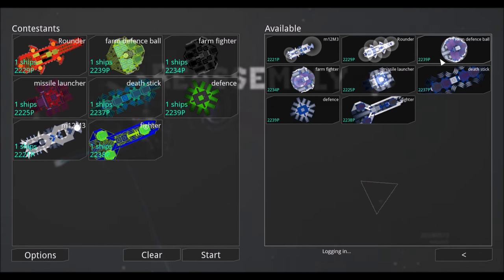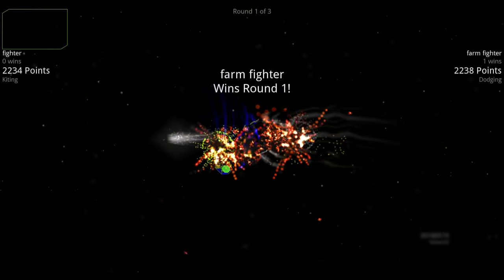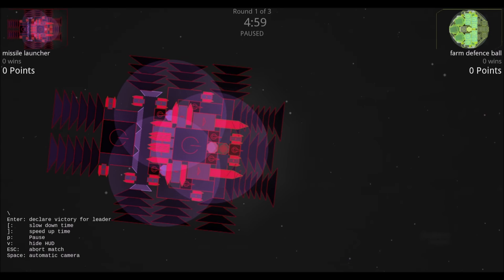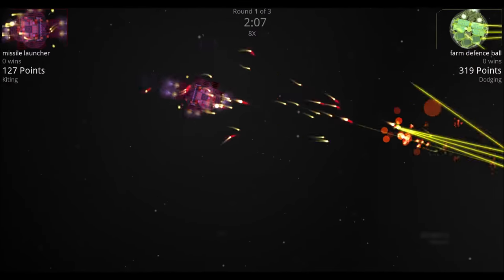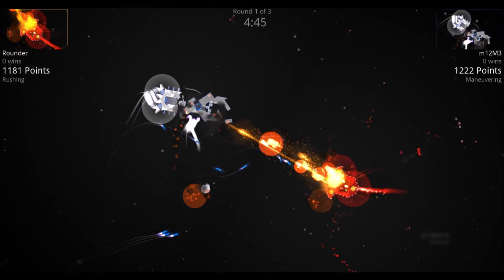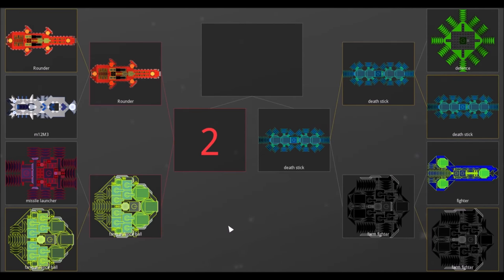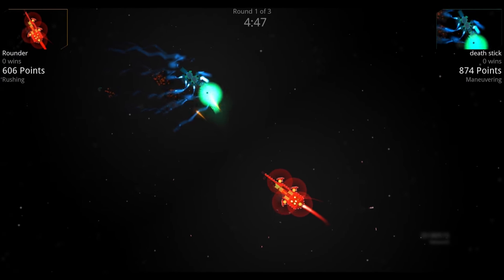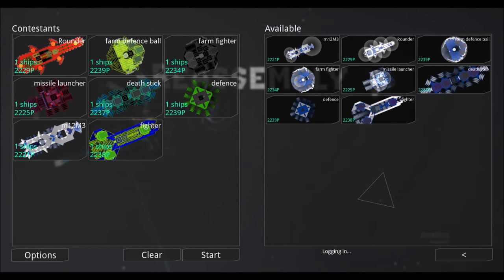Reassembly Tournament 4 (The farm fight)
This is the fourth installment of our reassembly tournament series in which we put viewer-made ships head to head in weekly battles! This series is meant to provide a sort of multiplayer aspect to reassembly where your designs can be put to the test!